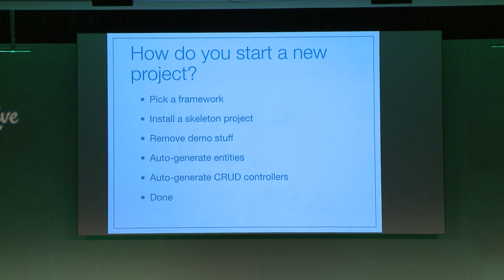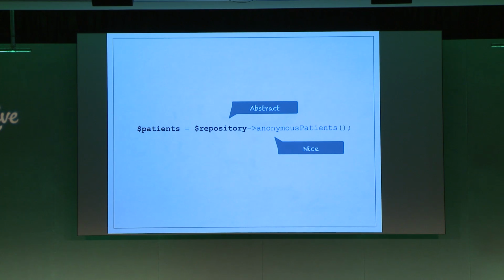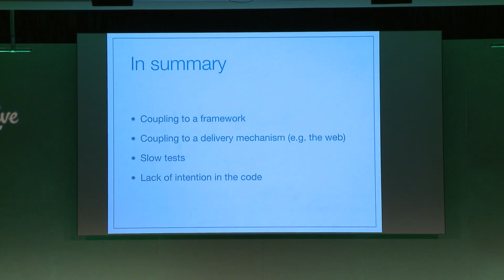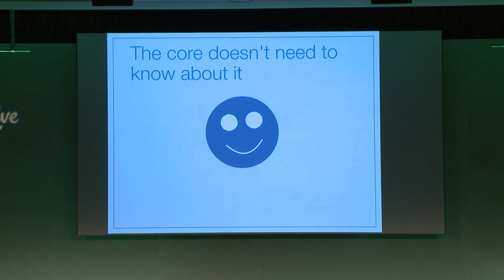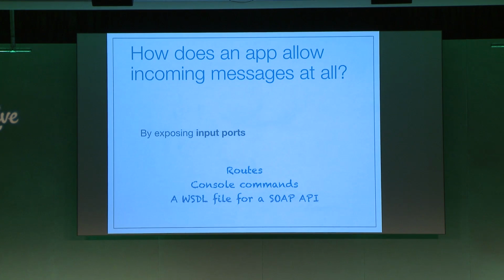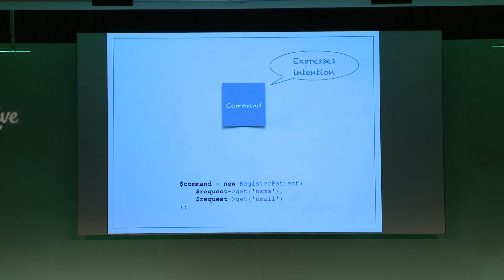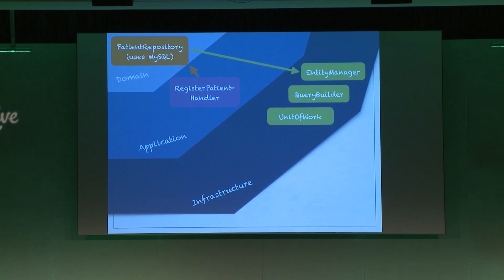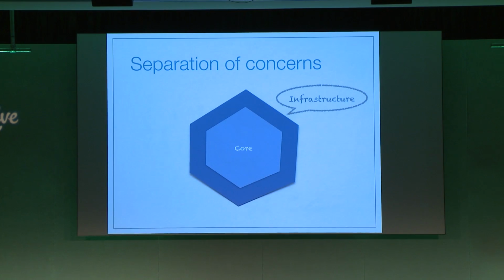SymfonyLive London 2015 - Matthias Noback - Hexagonal architecture